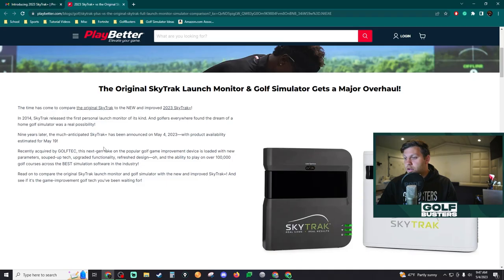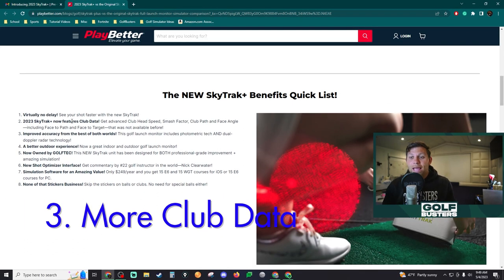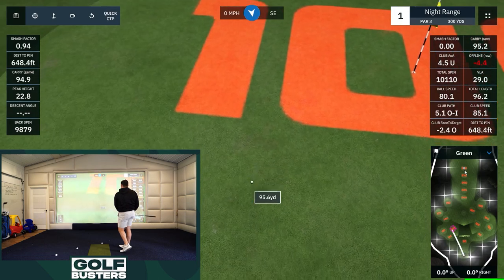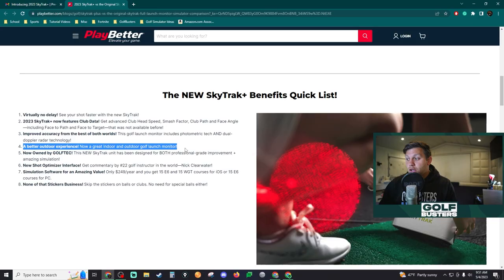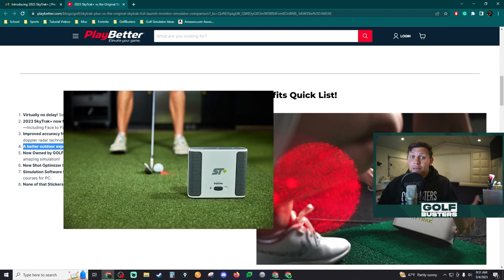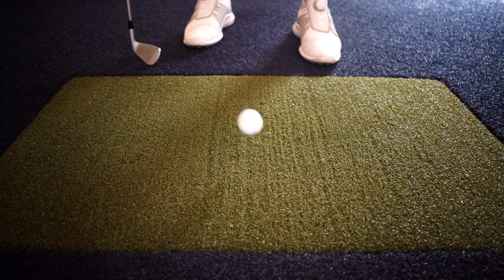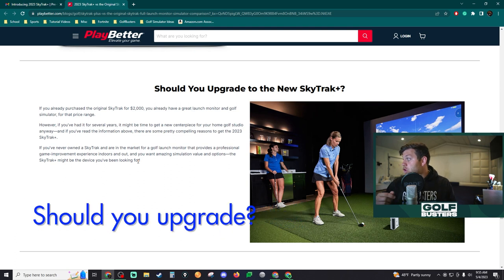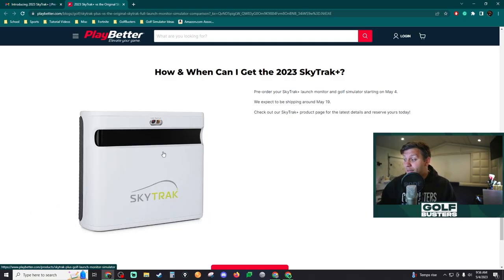Everything You Need to Know About the BRAND NEW SkyTrak+ Golf Simulator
In this video we tell you everything you need to know about the BRAND NEW 2023 SkyTrak Plus. We compare it to the FlightScope Mevo Plus golf simulator and the Bushnell Launch Pro. We discuss the accuracy, pricing, and much more.

Note: If the code does not take any money off that means there is a sale going on and you are already receiving the MEVO+ at the lowest possible price. Either way, using our link and the code will guarantee you are getting the MEVO+ at the lowest possible price and it helps support us!

Time Stamps:
00:00 - Intro
00:20 - Pricing
00:47 - No Delay
01:02 - Club Data
01:33 - Improved Accuracy
02:46 - Outdoor Use
03:20 - SkyTrak+ vs MEVO+ vs Bushnell Cost Comparison
05:35 - Cost Comparison